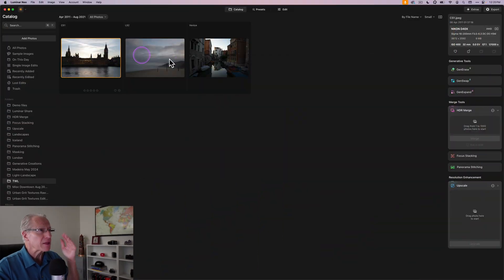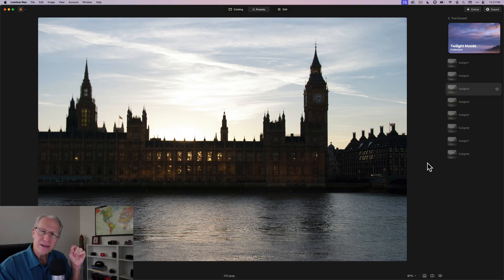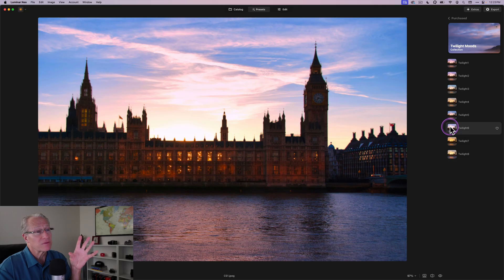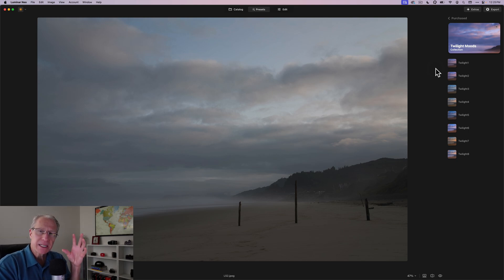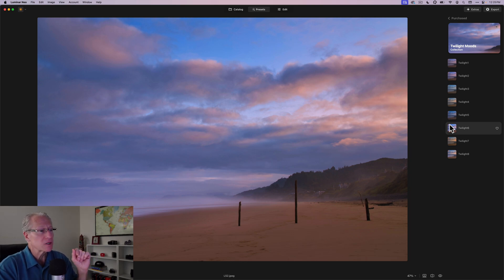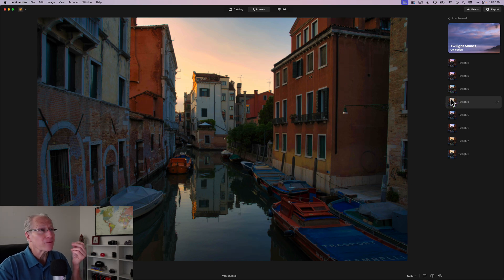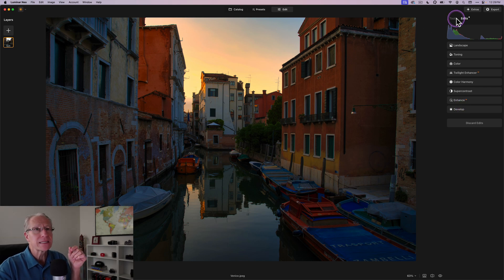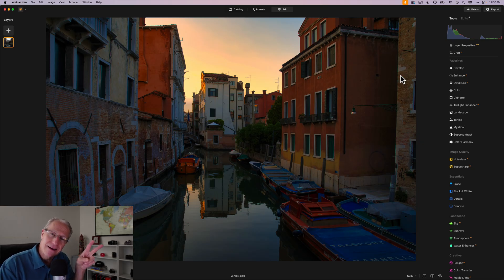Twilight Editing Just Got Easier (and Smarter)